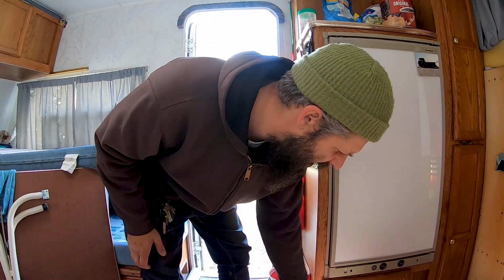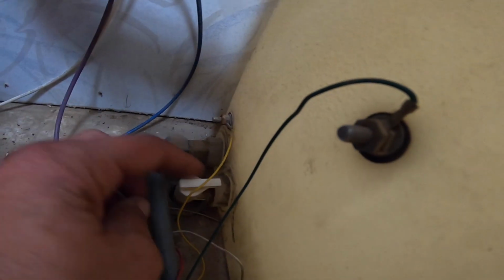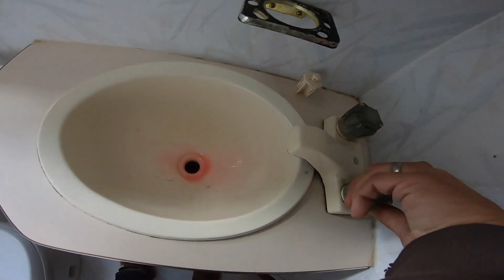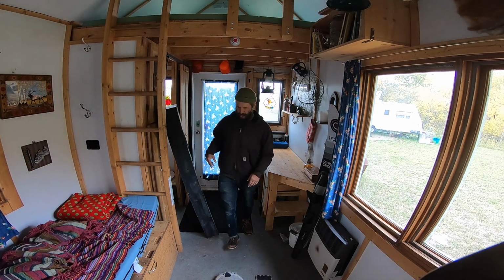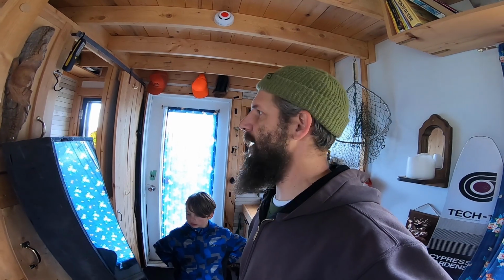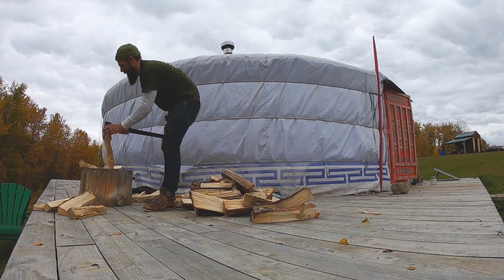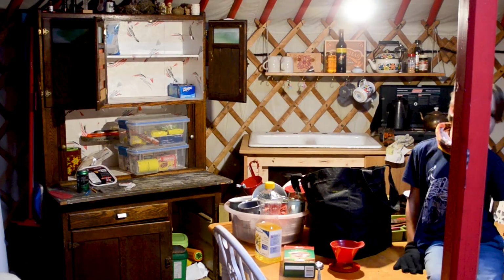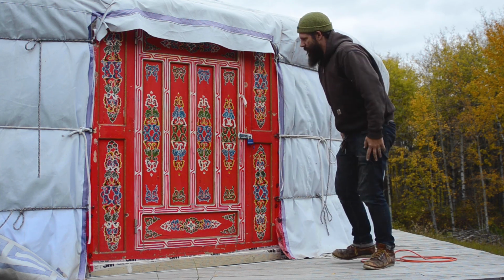Off Grid in the Autumn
Winterize the RV, Flush the Rain Catchments, Install a Passive Solar Heater in the Tiny Cabin, Split Wood, Catch Mice, Install Storm Windows, Cinch up the Yurt Walls and a few other autumn tasks to round out the weekend. Fall is upon us and we're getting ready for the colder night temperatures at the off grid property.